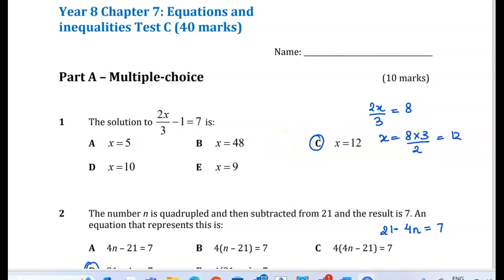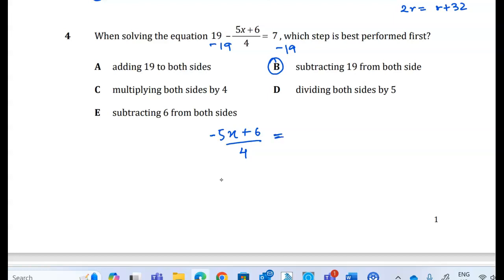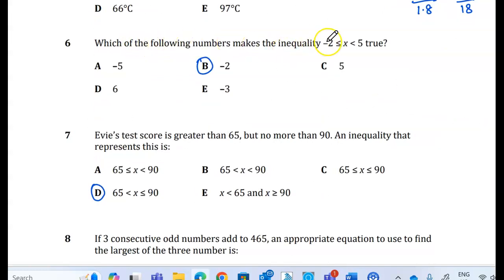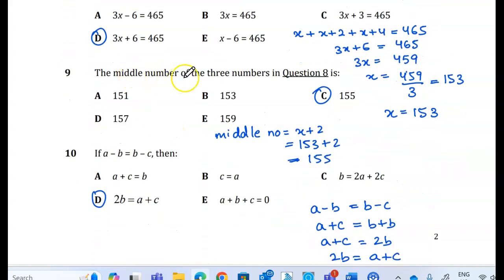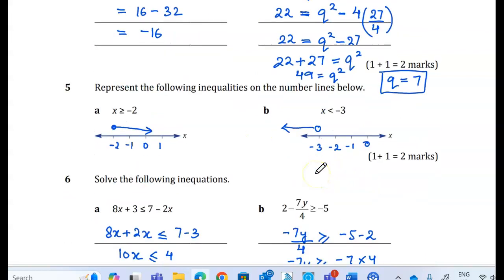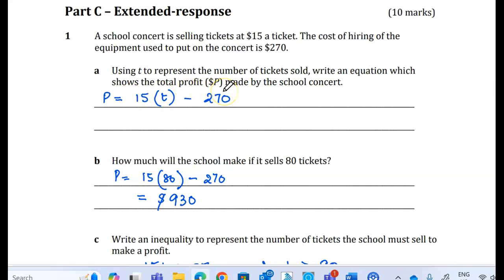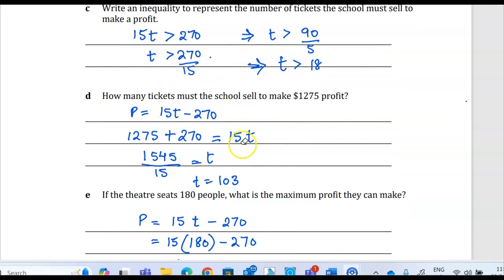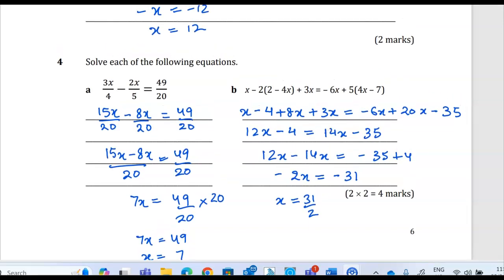Year 8 Chapter 7 - Equations and Inequalities Test C